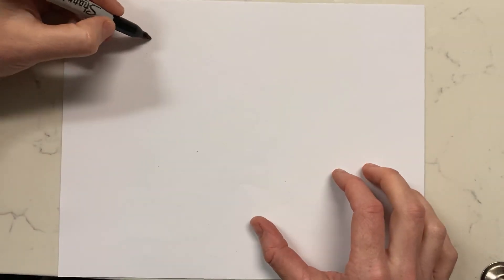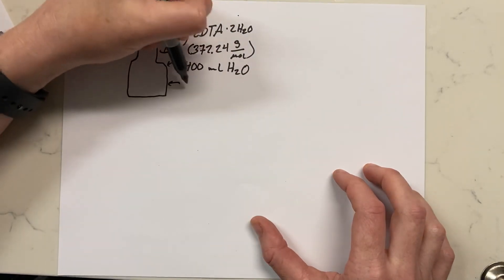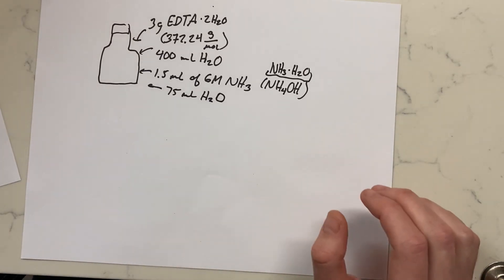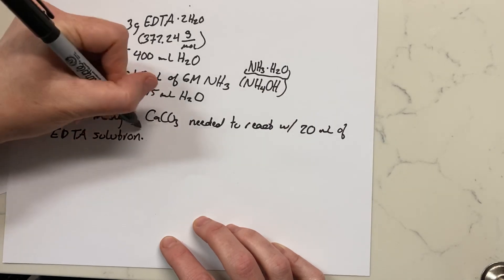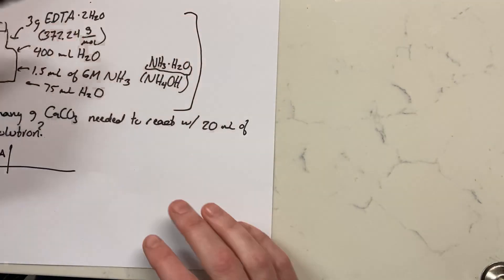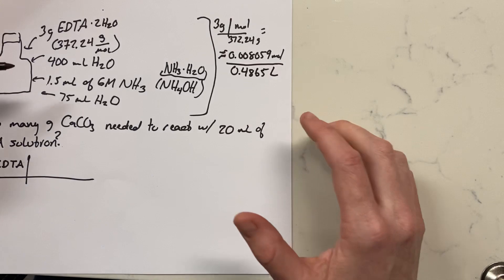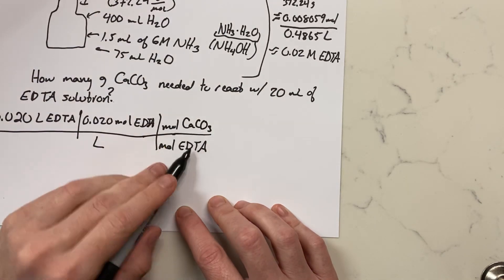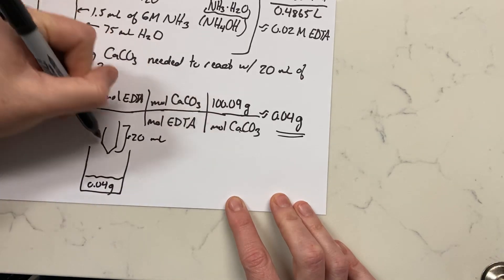3214 EDTA lab, calculation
Calculating g caco3 needed to react w 20 mL of 0.02 M edta